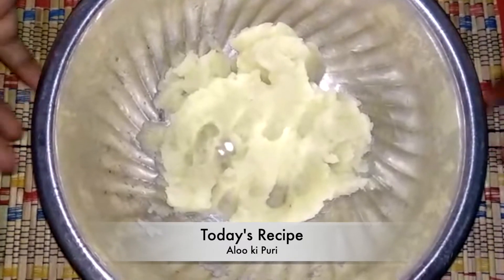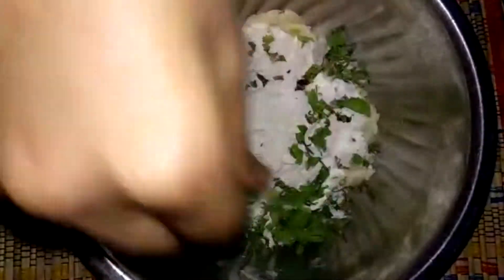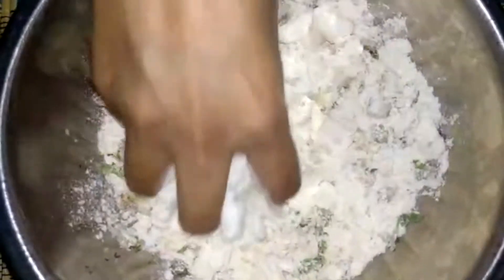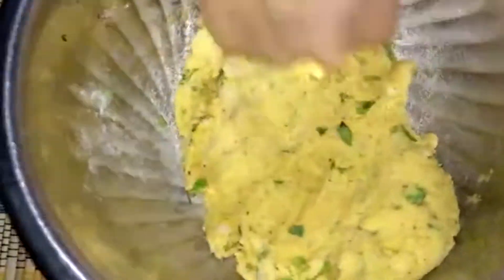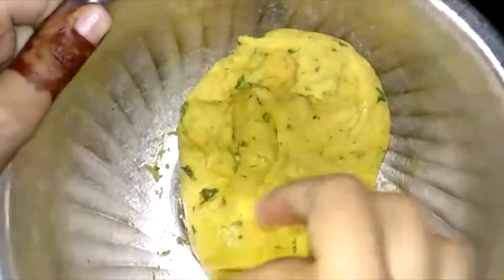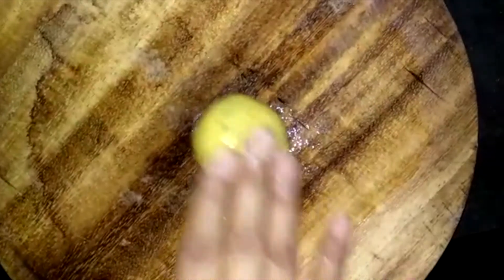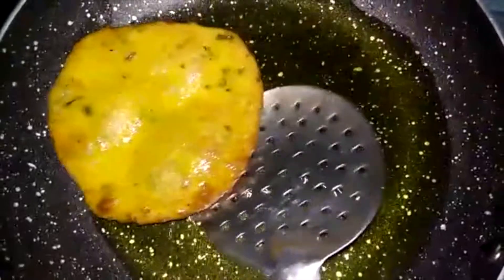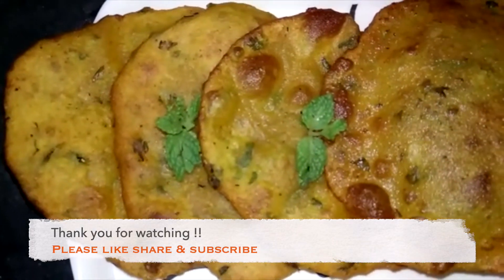Aloo ki Puri | Potato Puri | Easy breakfast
In this video, I have explain how you can make aloo ki puri at home with the minimal ingredients in this lockdown. I hope you will like this recipe.